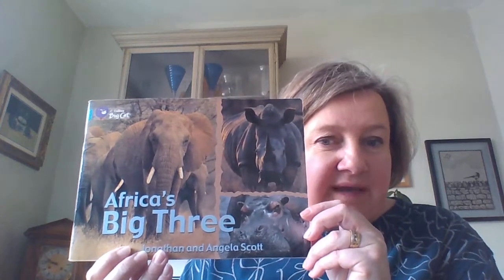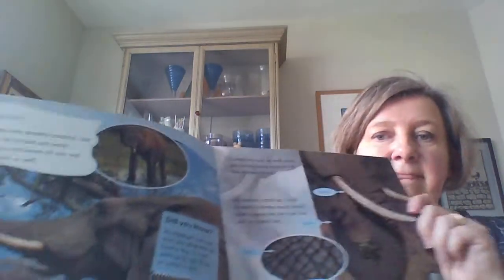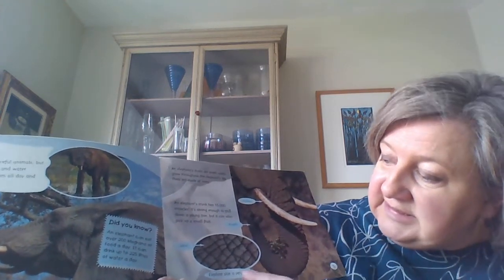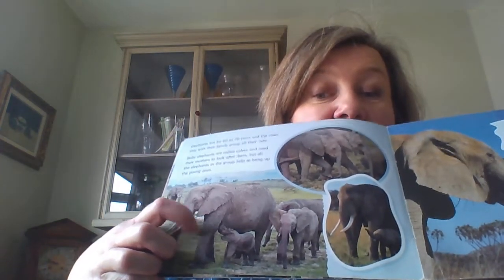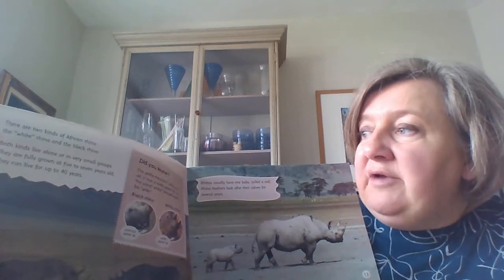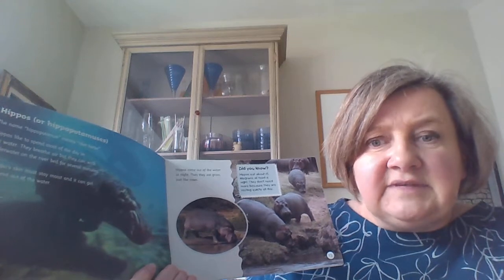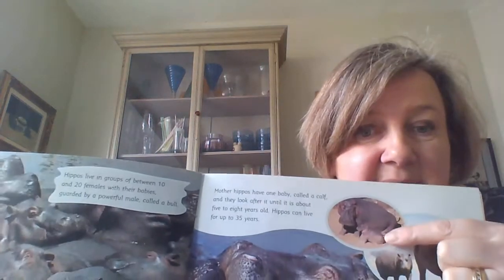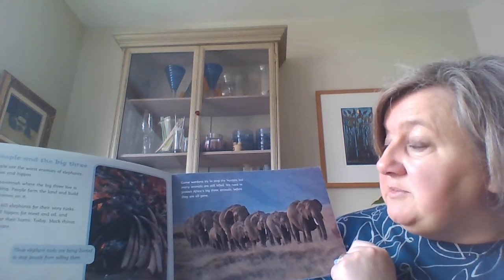Africa's Big Three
A fact book about elephants, Rhinos and Hippos